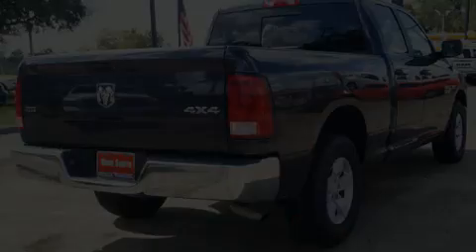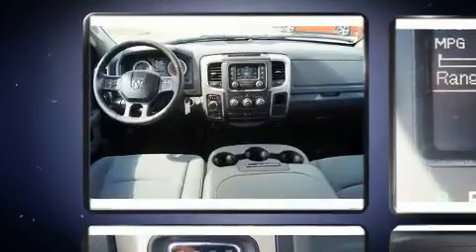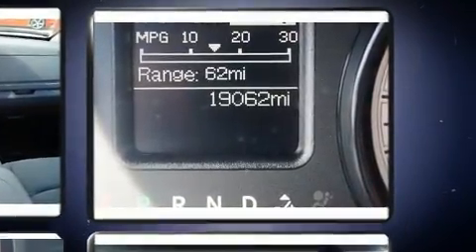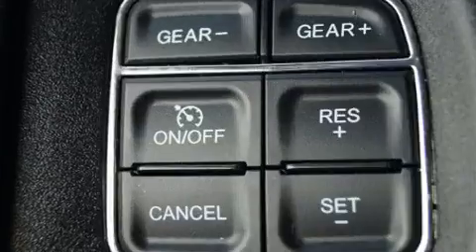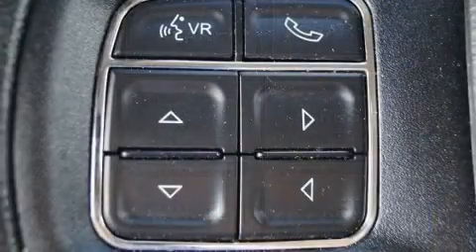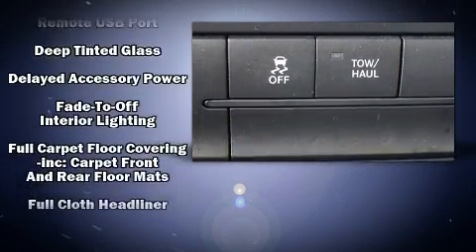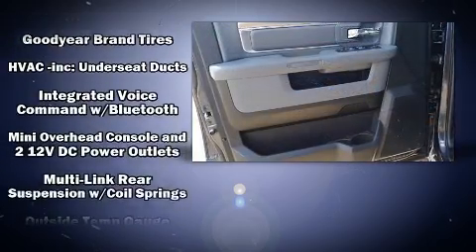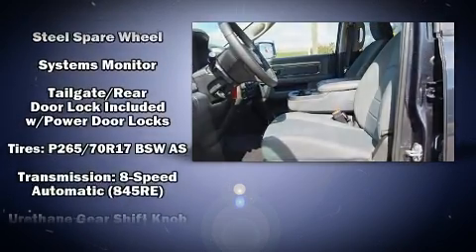2016 Ram 1500 SLT in Beaumont, TX 77701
Discerning drivers will appreciate the 2016 Ram 1500 With less than 20,000 miles on the odometer, this vehicle invigorates its segment with sporty proportions, generous equipment and exceptional safety! Smooth gearshifts are achieved thanks to the powerful 8 cylinder engine, and for added security, dynamic Stability Control supplements the drivetrain. Four wheel drive allows you to go places you've only imagined. Top features include power windows, delay-off headlights, 1-touch window functionality, a tachometer, variably intermittent wipers, a rear step bumper, cruise control, and air conditioning. In the event of a rollover collision, side curtain airbags provide additional protection for outboard seated passengers. It also arrives with a Carfax history report, providing you peace of mind with detailed information. We pride ourselves on providing excellent customer service. Stop by our dealership or give us a call for more information.